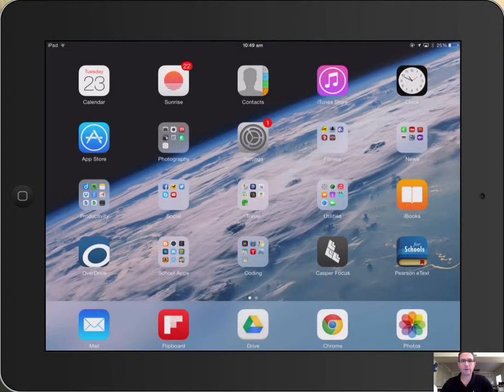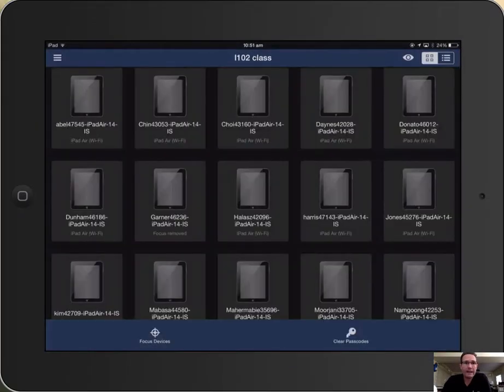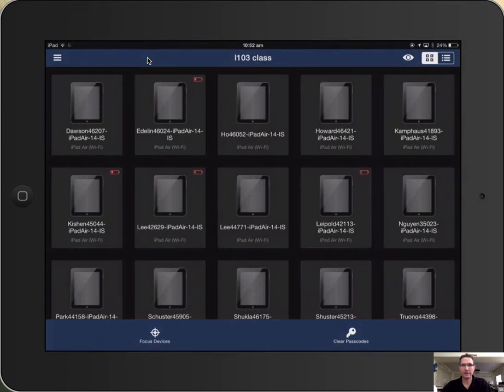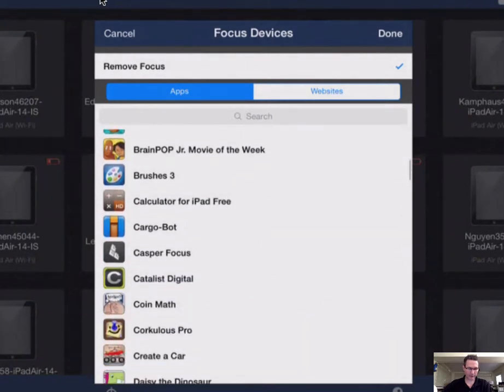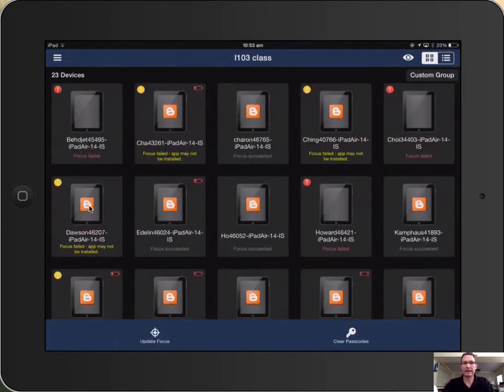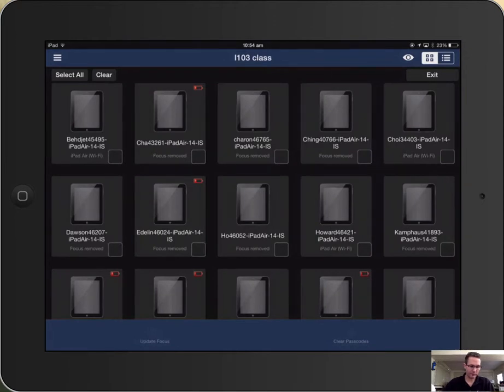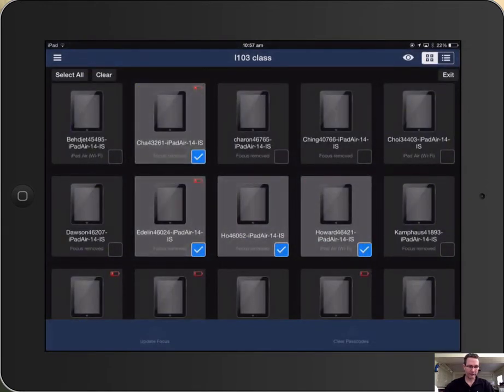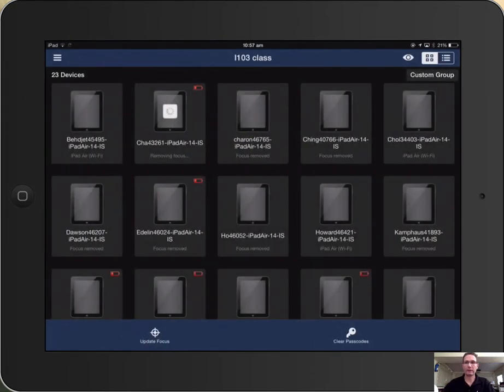Using Casper Focus to Focus Your Class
Using Casper Focus for teachers in 1-1 iPad classes